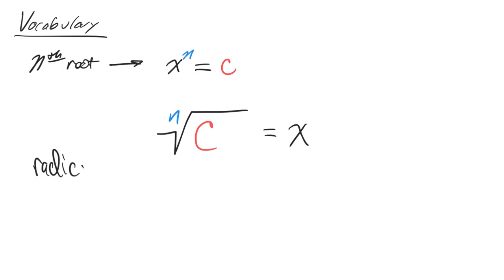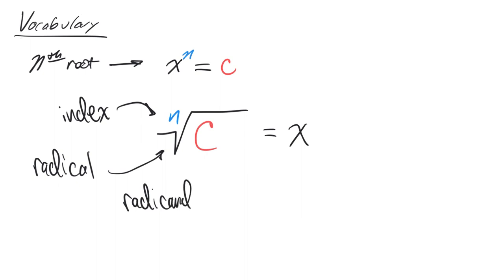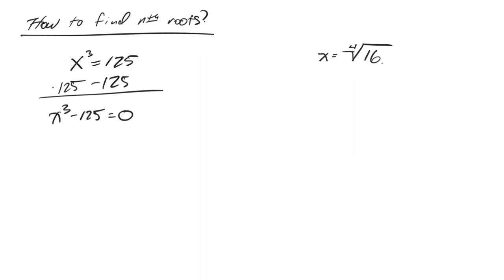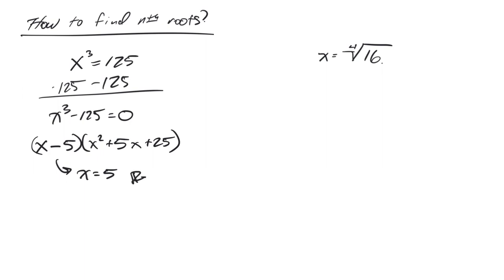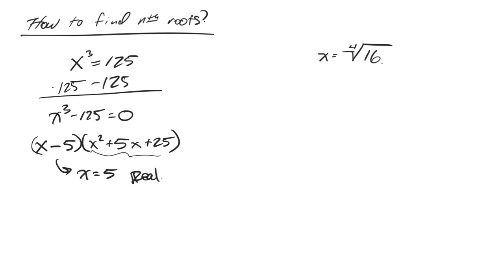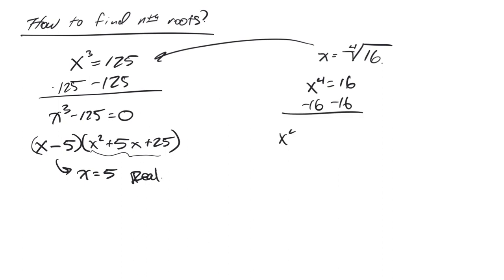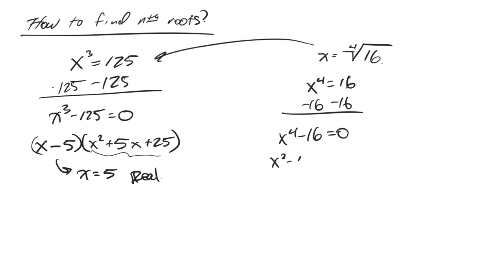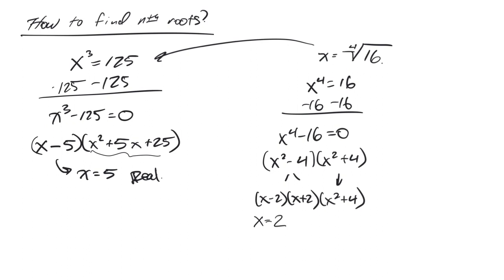Intro to Radicals, Nth Roots, and Rational Exponents